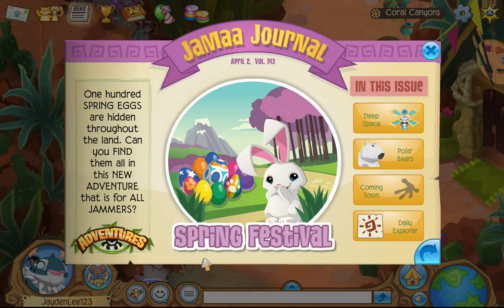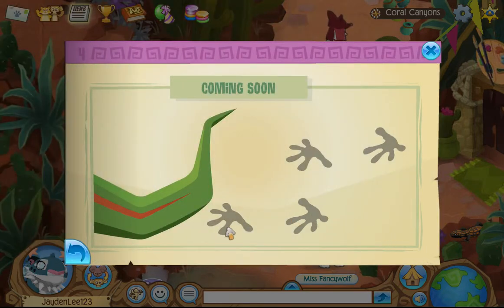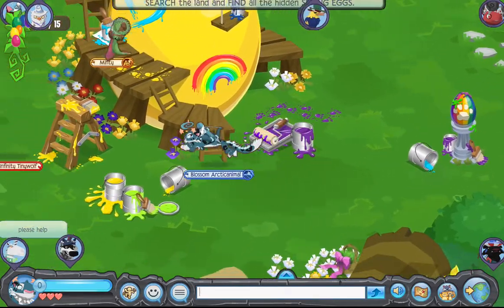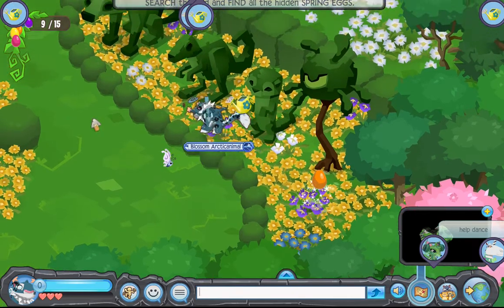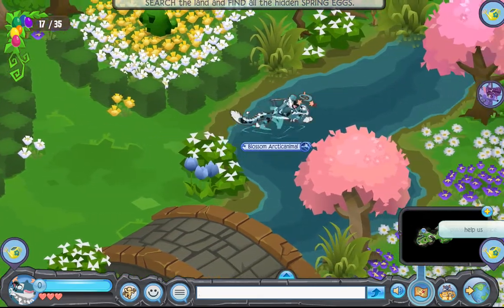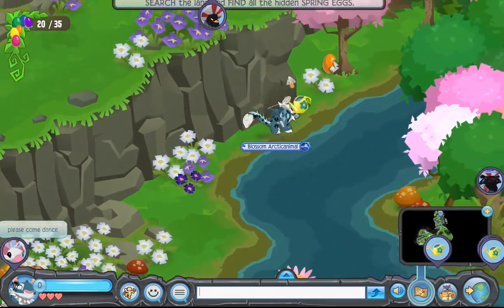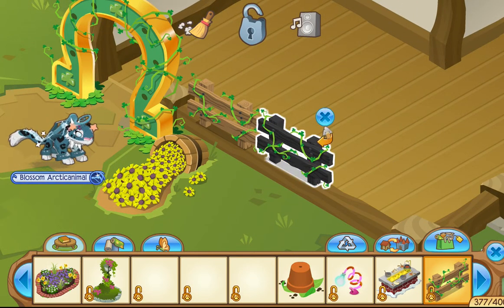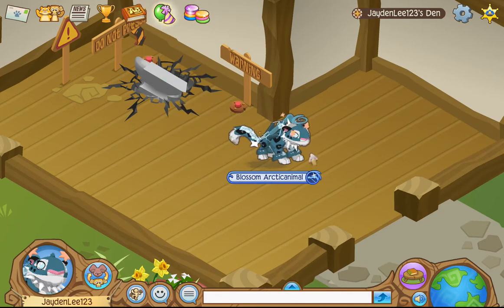Spring has sprung in Animal Jam!!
Hey guys! I'm back with another AJ video!! Oh, and.. Have a happy spring break! :3